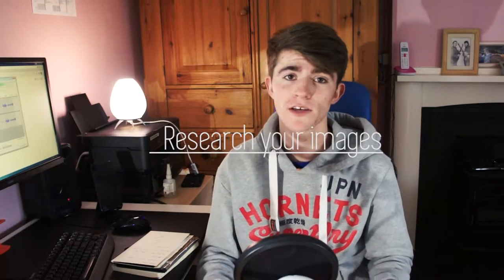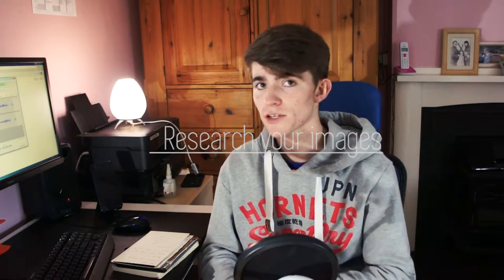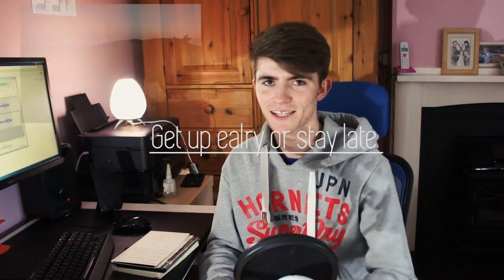5 Tips And Tricks Every Landscape Photographer Should Know